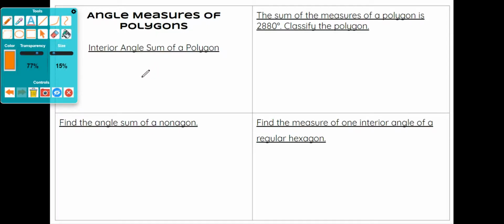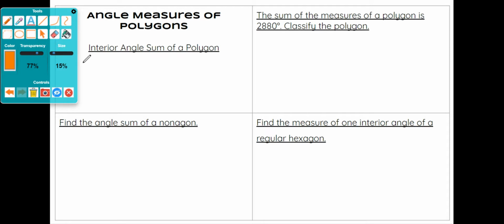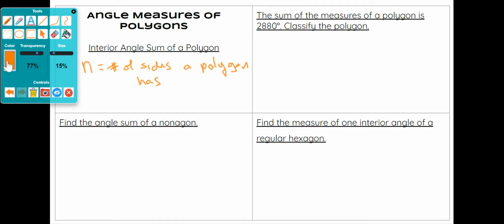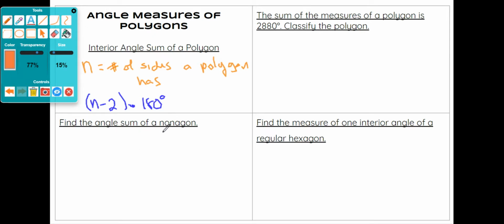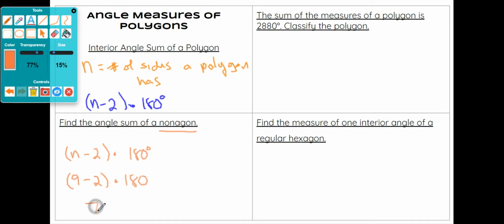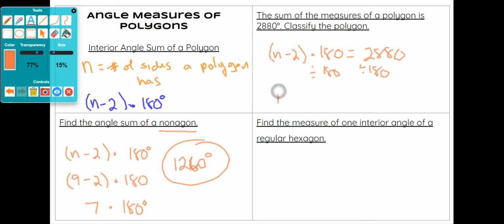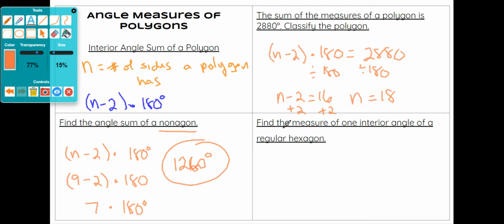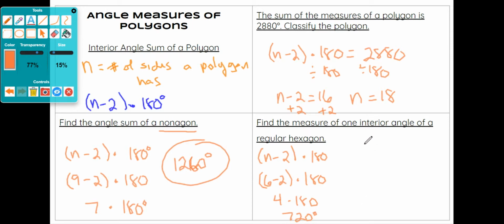9c Video - Slide 4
Angle Measures of Polygons